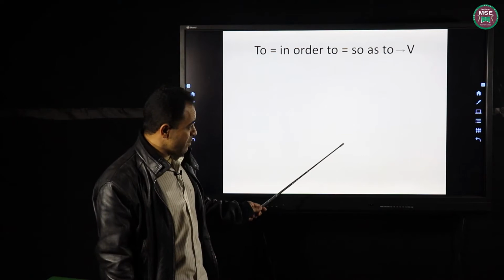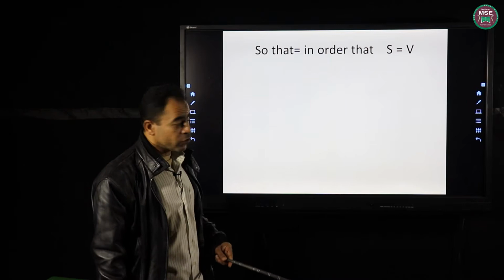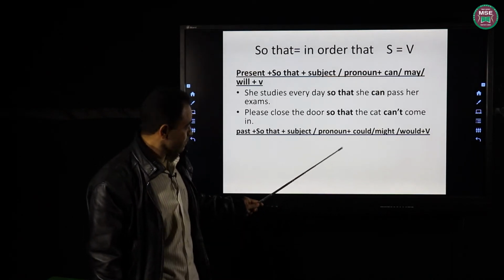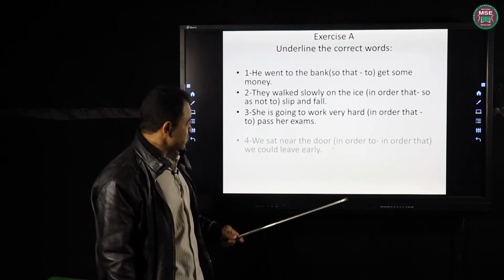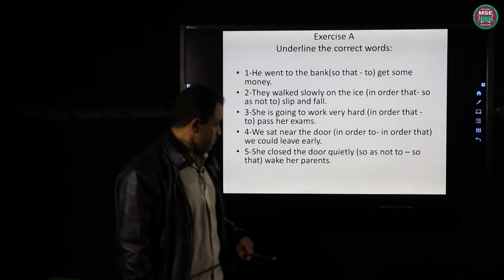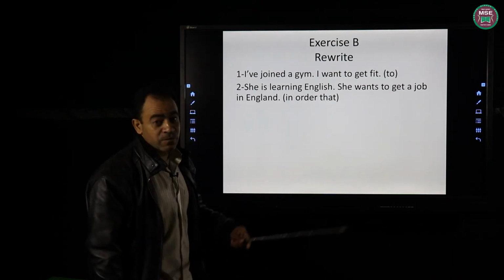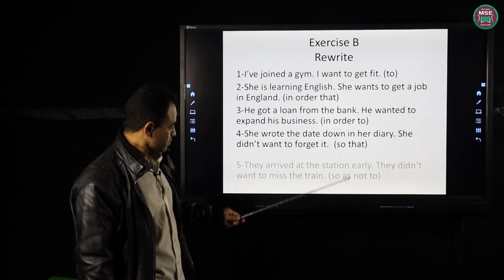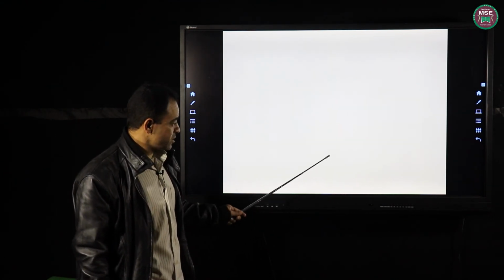المرحله الاعداديه الصف الثالث الاعدادى ياسر محمد clouse of purpose